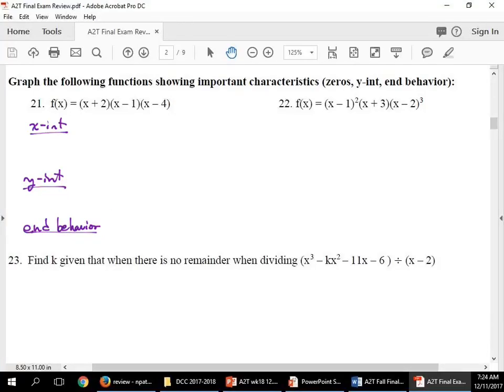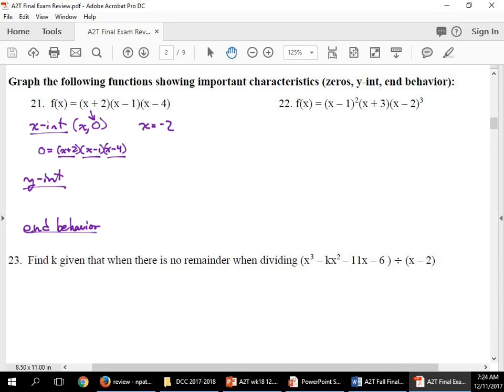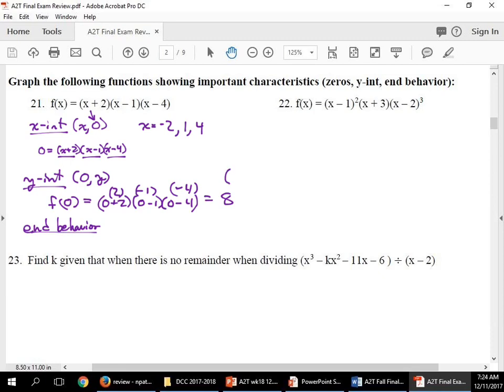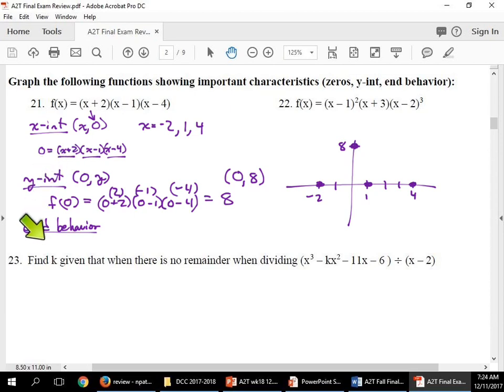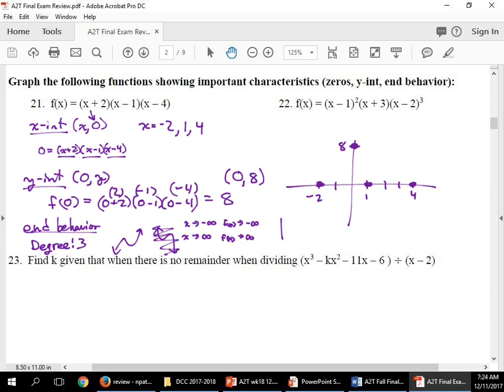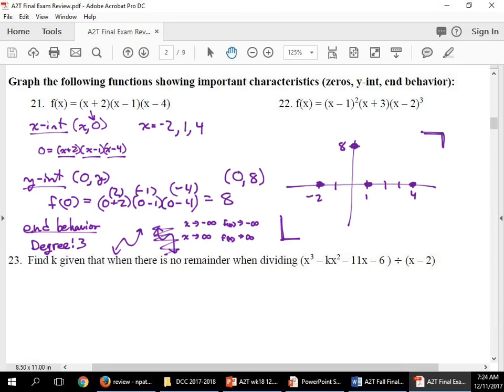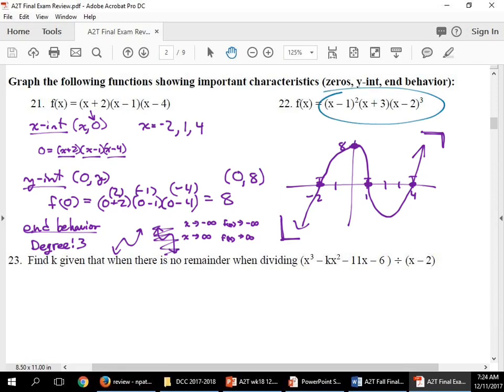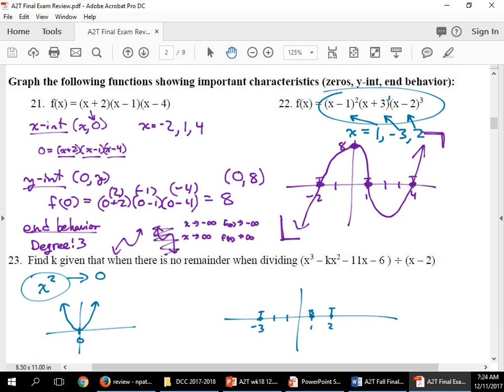A2T Fall Final Review #21